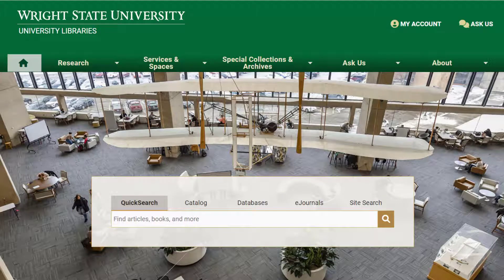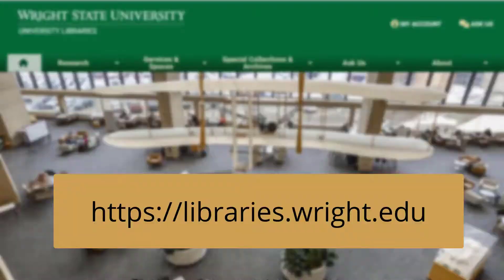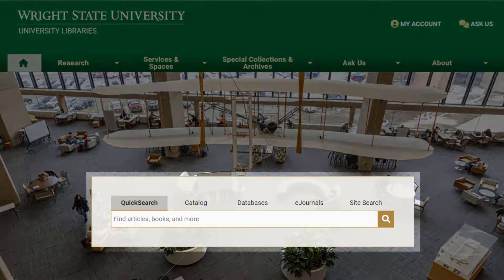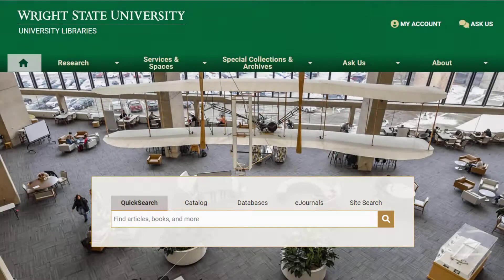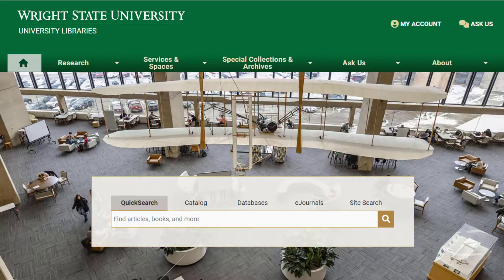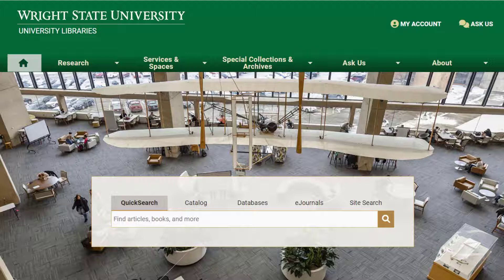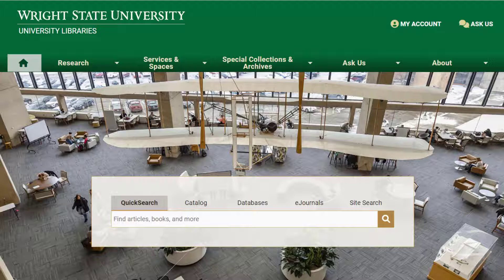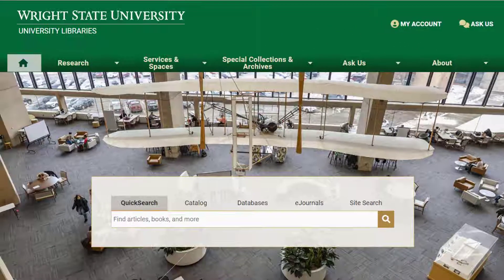Introduction to QuickSearch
Learn what kinds of sources you'll find with QuickSearch.